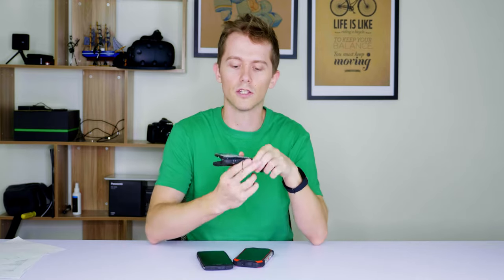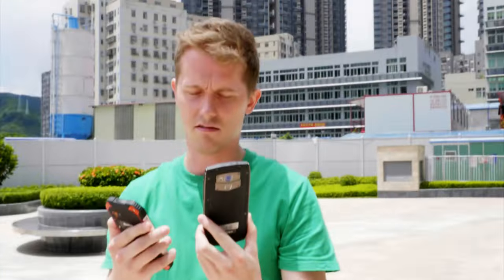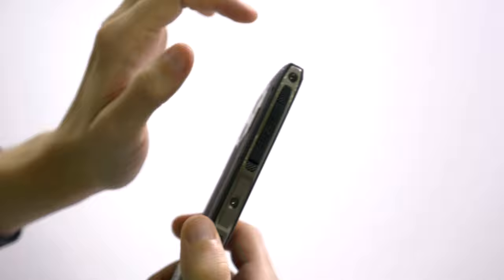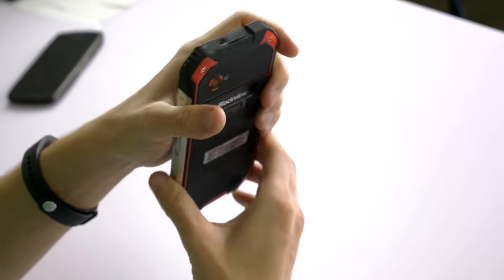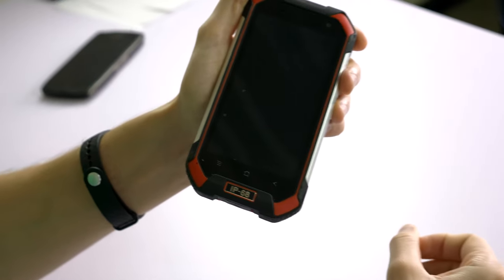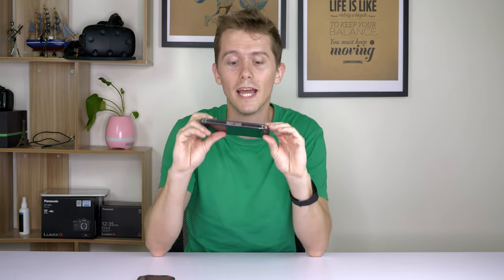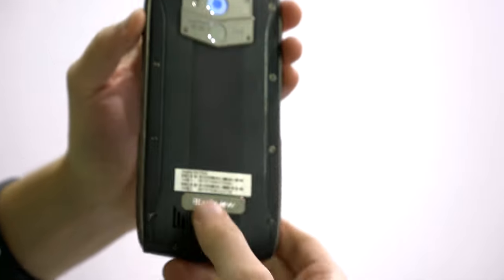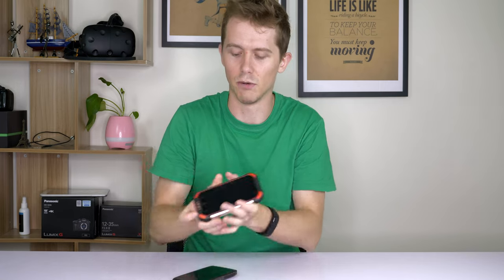Blackview BV6000 vs BV7000 - Drop Tests!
I really go to town on these durable smartphones. The BV6000 and BV7000 from Blackview are put through their paces with these repeated drops.
Thumbs up for uncoordinated kicking!